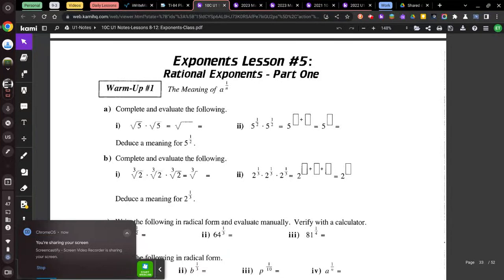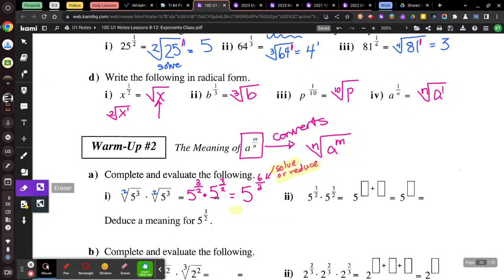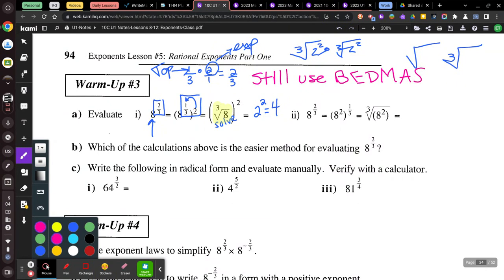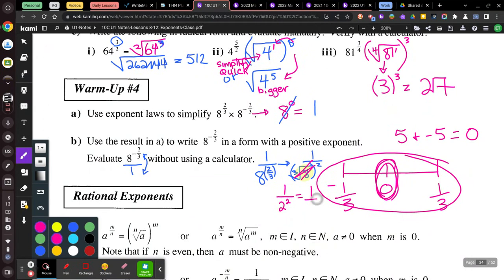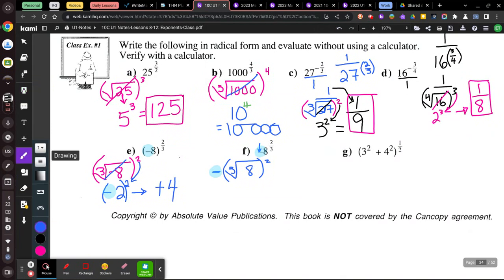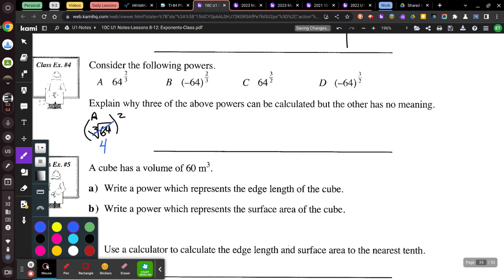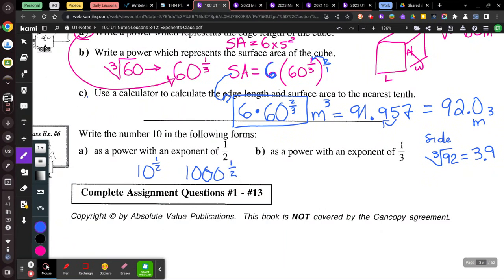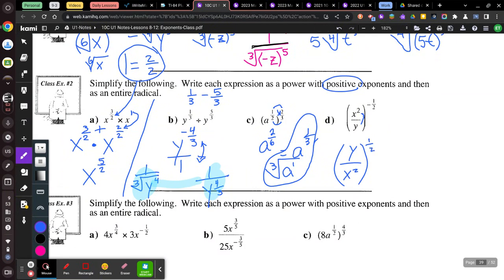Untitled: Mar 3, 2023 10:14 AM